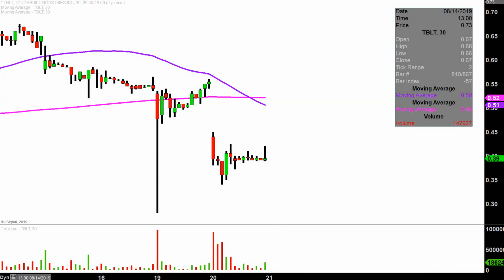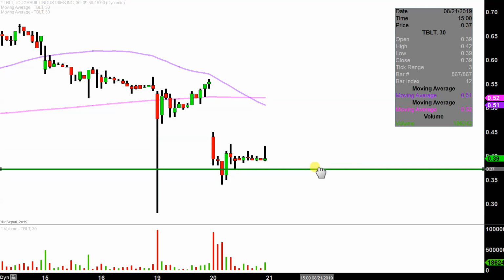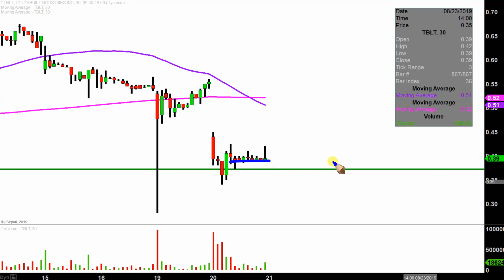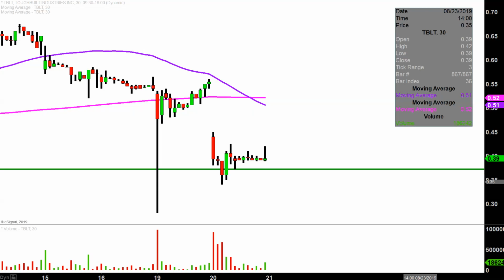ToughBuilt Industries, Inc. - TBLT Stock Chart Technical Analysis for 08-20-2019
Learn how to read stock charts and identify technical patterns as ClayTrader does a quick stock chart review on ToughBuilt Industries, Inc. (TBLT).